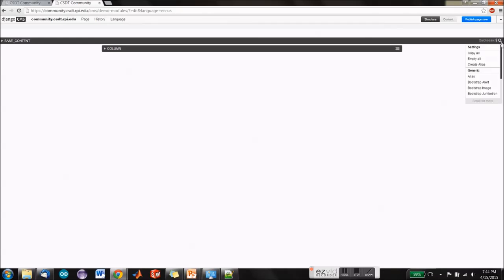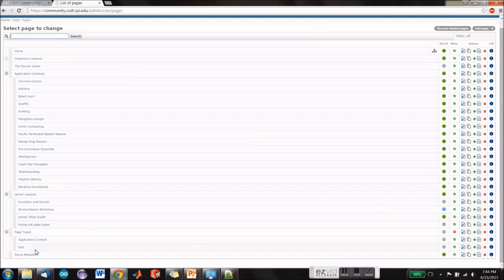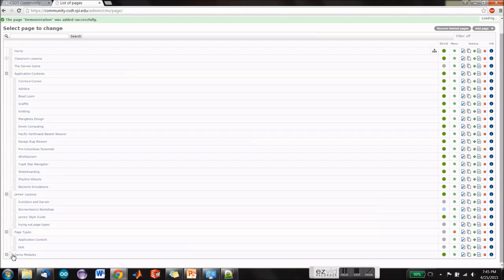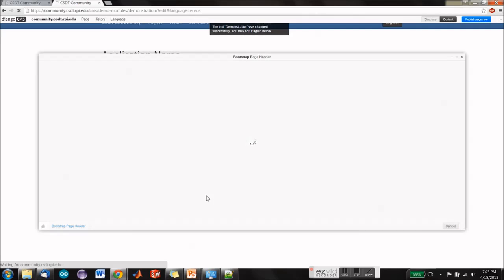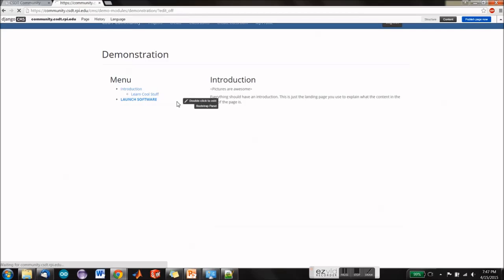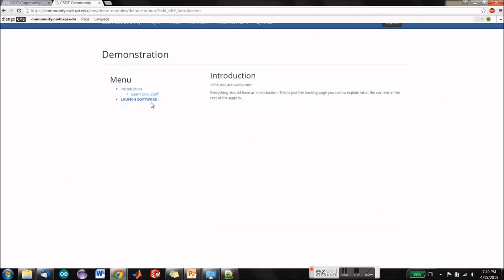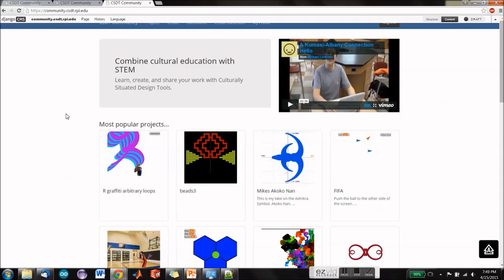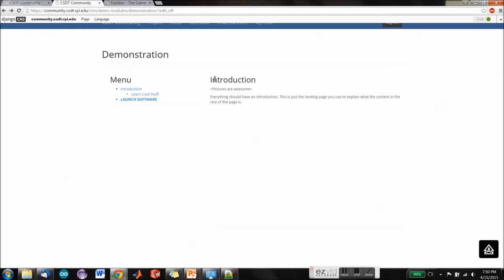Hot To Edit CMS Pages